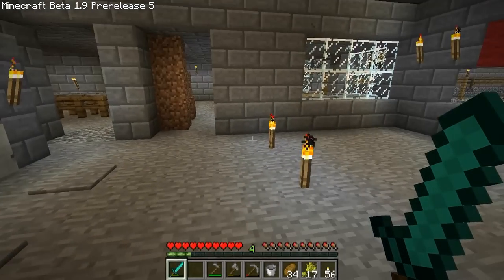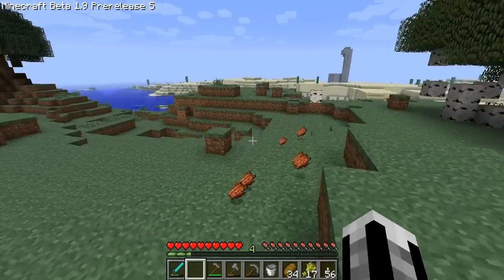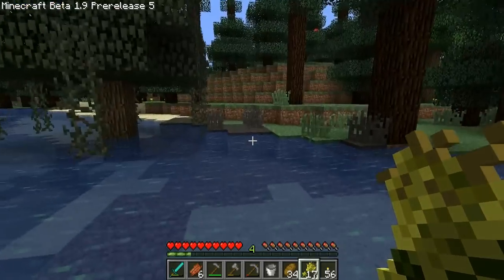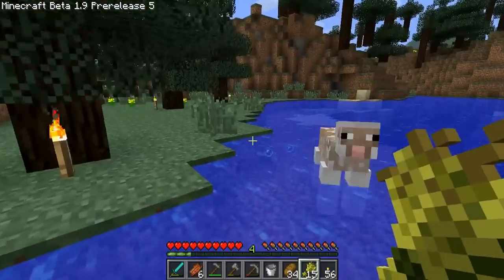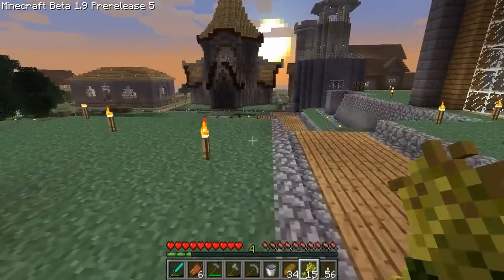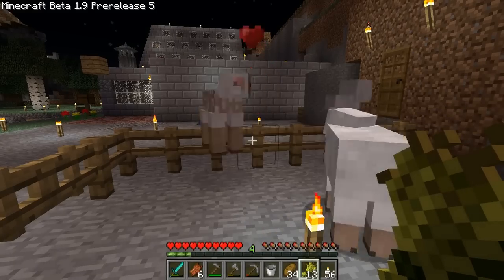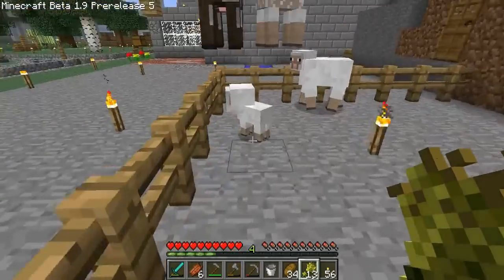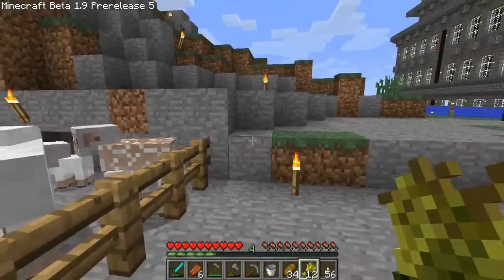Minecraft - Let's Play - S3E007 - Pre-Release 5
I'm back in action on the mindcrack server and running pre-release 1.9_5.  A short video getting things ready around the sation.